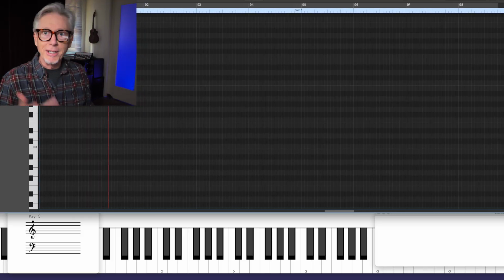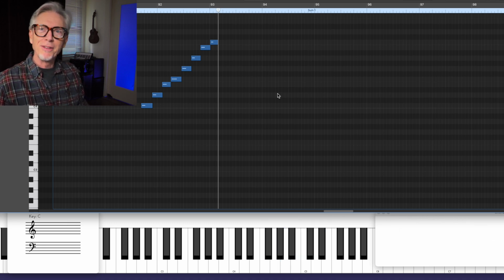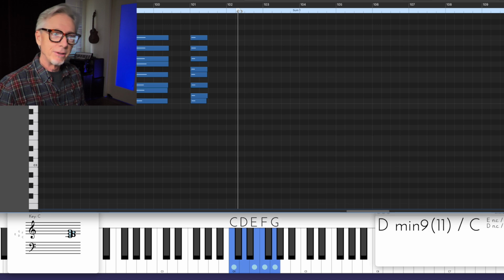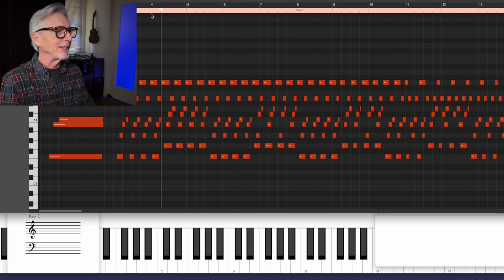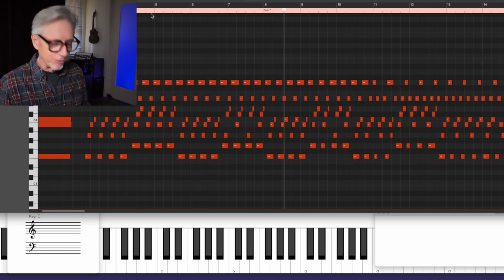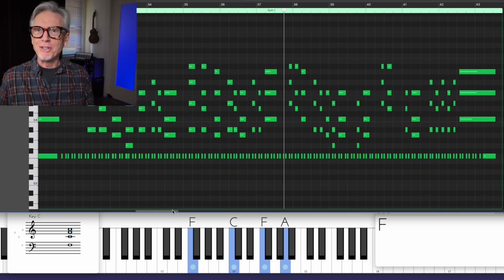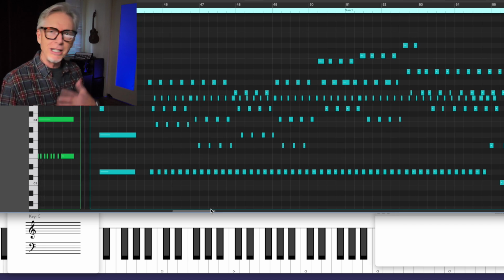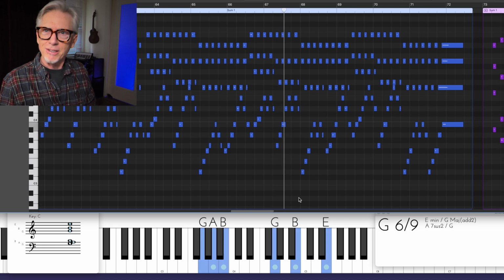How to use Modes in music - Modes of the Major Scale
Ionian, Dorian, Phrygian, Lydian, Mixolydian, Aeolian, Locrian... the modes of the major scale sound complicated but there are a few easy hacks to understand and use them to your advantage. Each has its quality!
00:00 intro
01:54 modal basics
07:59 Lydian
10:37 Ionian
11:40 Mixolydian
13:57 Dorian
16:37 Aeolian
18:22 Phrygian
20:15 conclusions